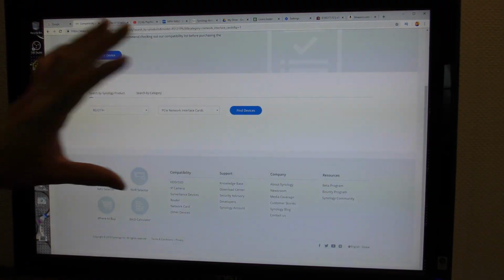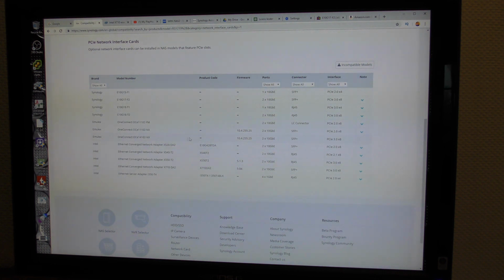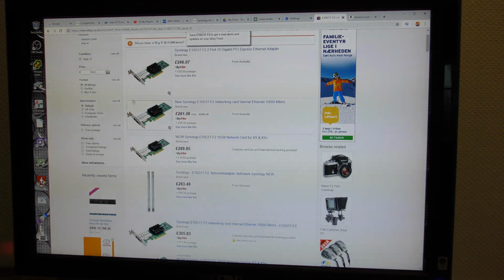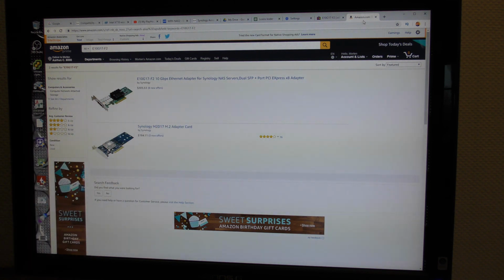Failed 1. Attempt at Putting in 10Gbe in Synology RS1219+ - 803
The Synology RS1219+ does not support M.2 NVMe drives so the internal PCI-e slot is kind of beter used as faster network port. I do have some 10 GbE Ethernet Cards laying around,, so will they work,,, You read the title.

Link US - Synology 8-Bay RackStation RS1219+ NAS
Link UK - Synology 8-Bay RackStation RS1219+ NAS